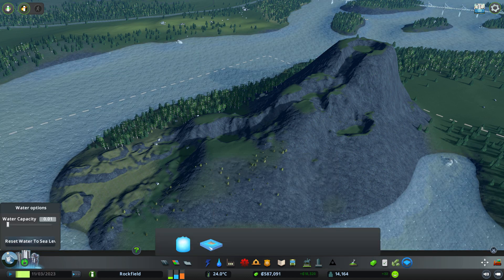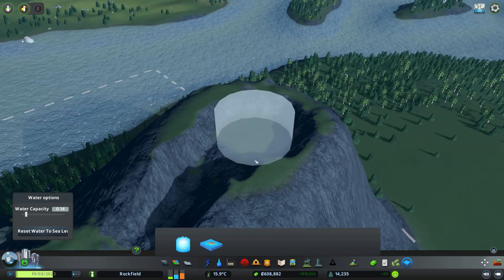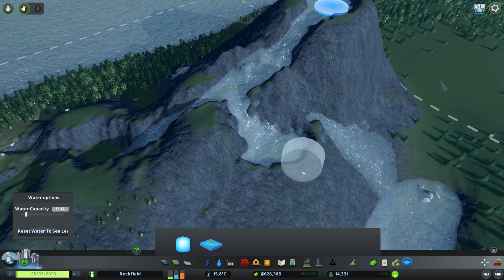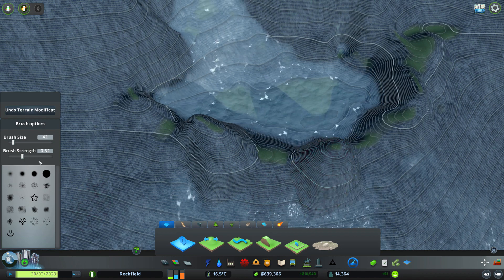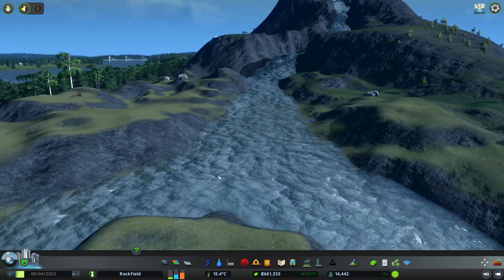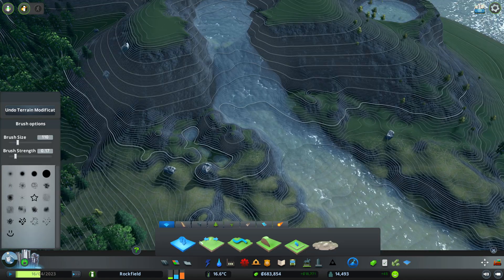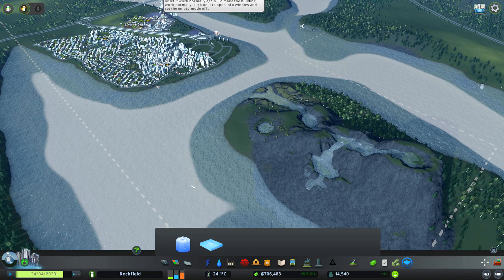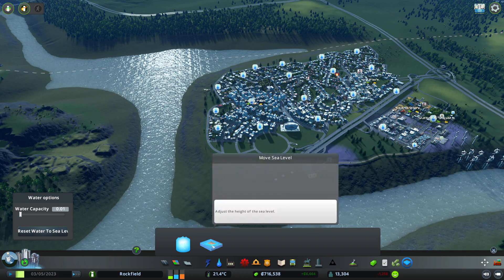Cities Skylines - Water Tool Tutorial - Extra Landscaping Tools Mod - Making a Water Feature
A more in depth tutorial of the Water Tool added with Extra Landscaping Tools Mod. I also play Cities Skylines three nights a week on Twitch

KRX